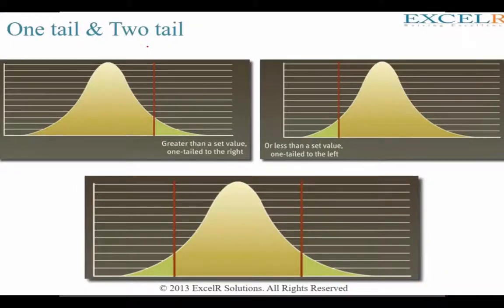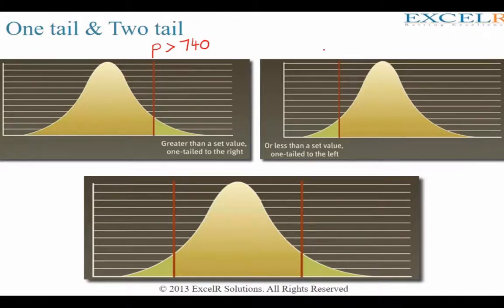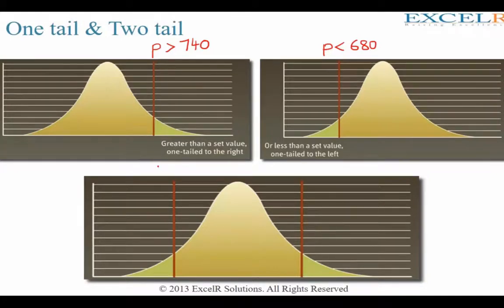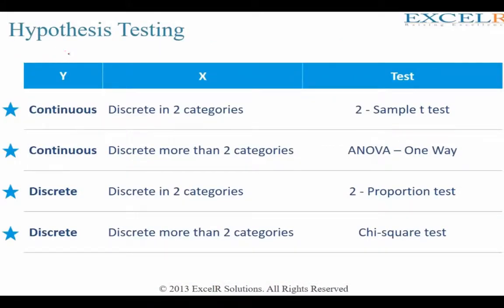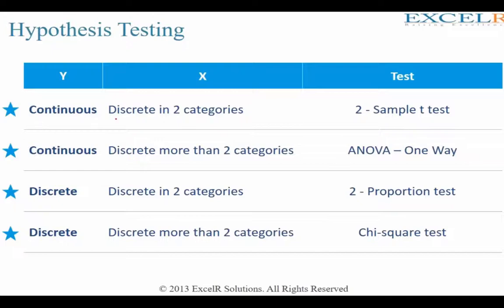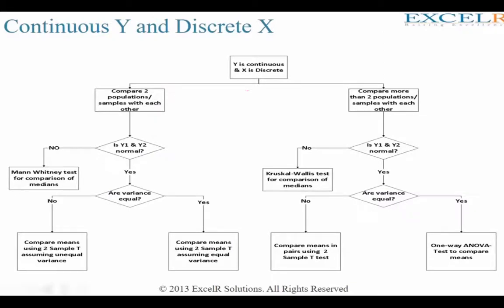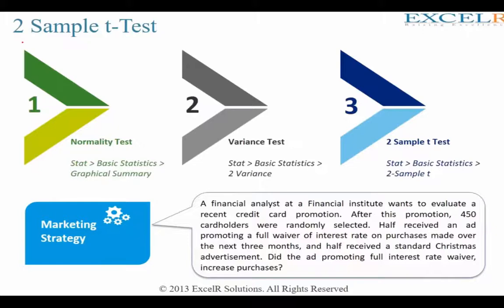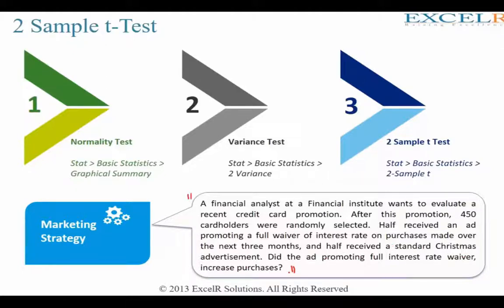Hypothesis Testing :Various Types Of Tests In Hypothesis Testing | Business Analytics [2018]- ExcelR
Statistical analysts test a hypothesis by measuring and examining a random sample of the population being analyzed. All analysts use a random population sample to test two different hypotheses: the null hypothesis and the alternative hypothesis. The null hypothesis is the hypothesis the analyst believes to be true.